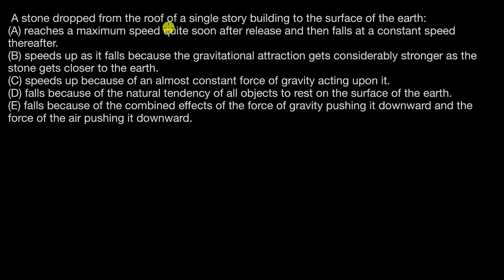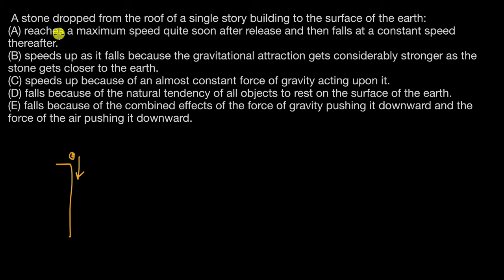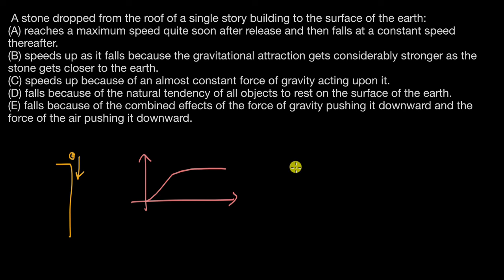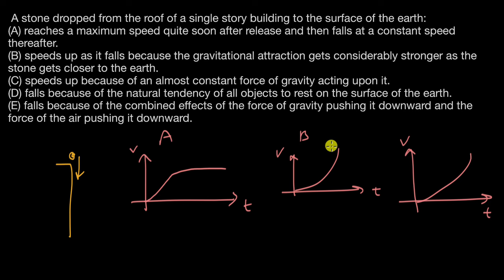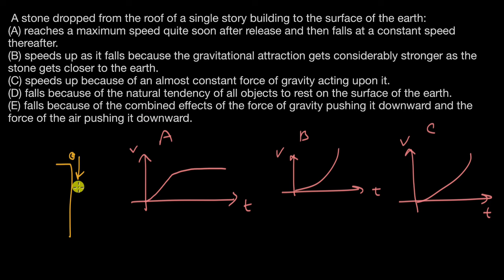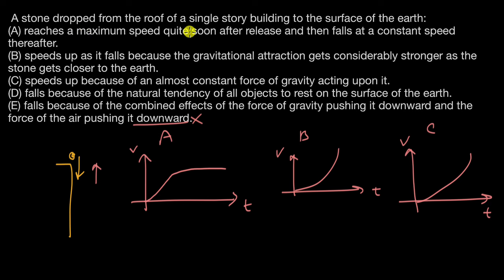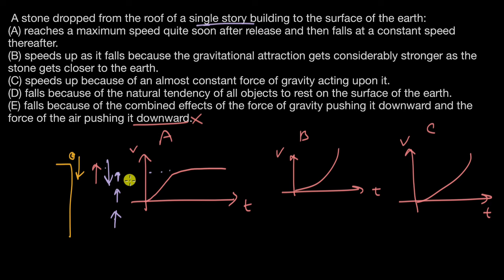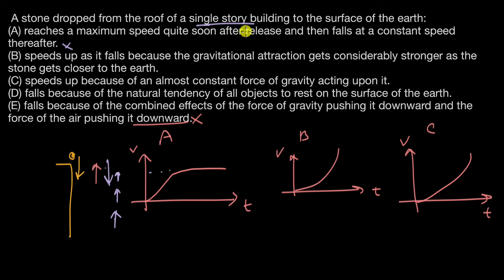WE: Free-fall | Motion in a straight line | Physics | Khan Academy